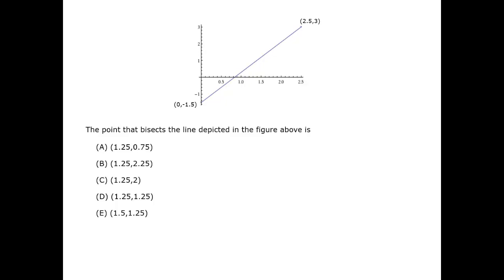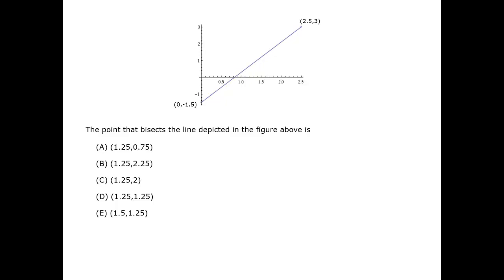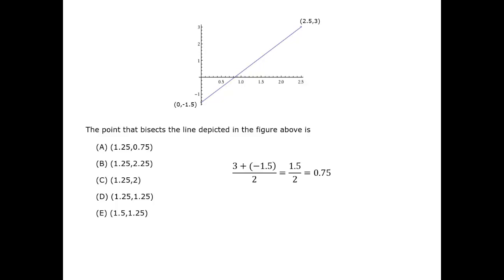Bisecting a Line - GMAT Free - GFPS44